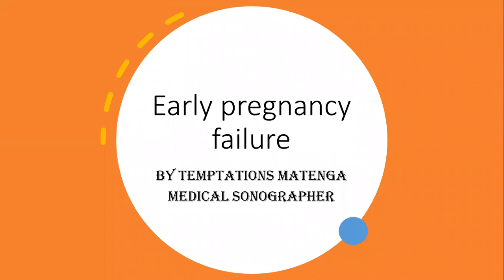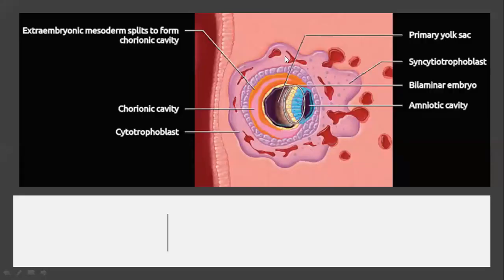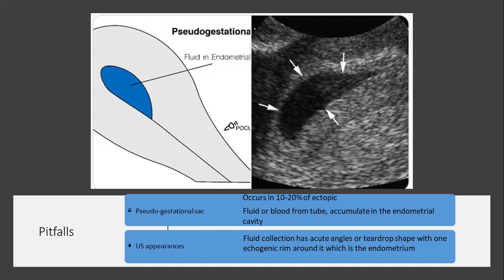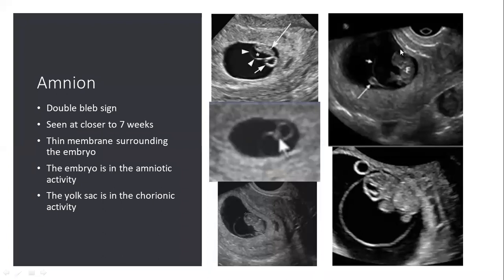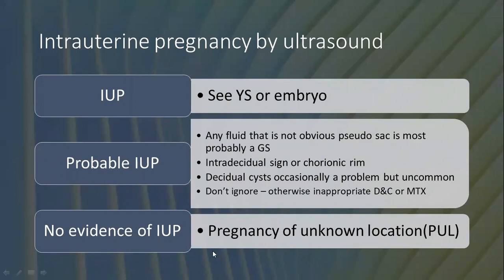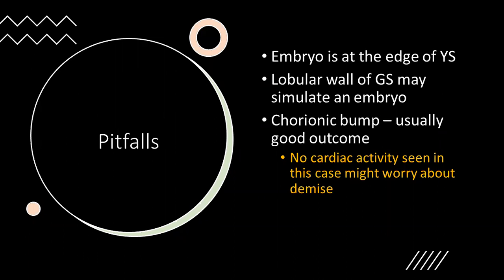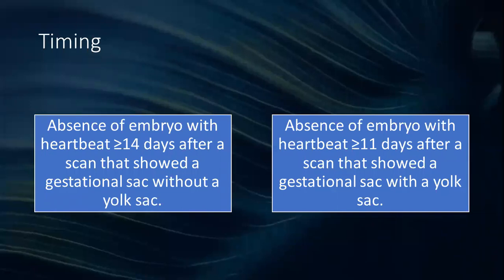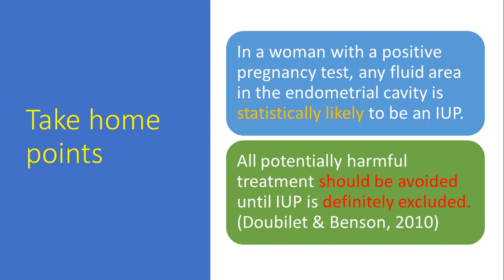Early Pregnancy Failure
Bi Monthly RWB lecture series Presented by Temptations Matenga (Medical Sonographer ) on 24/11/2022